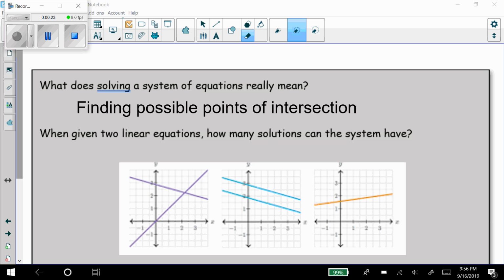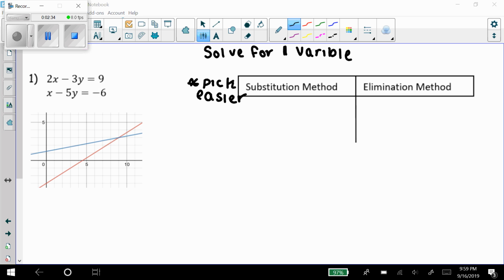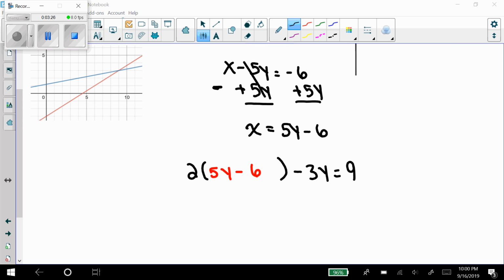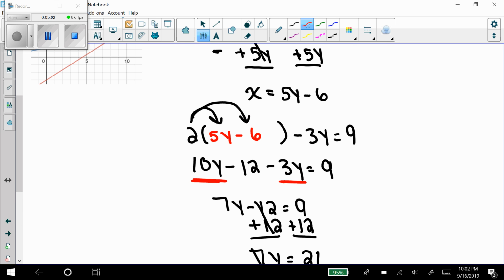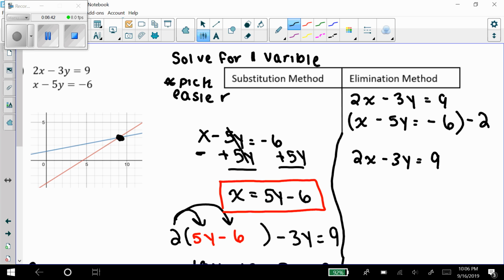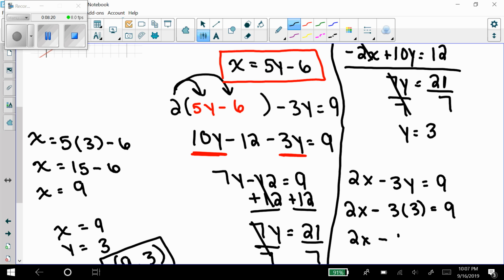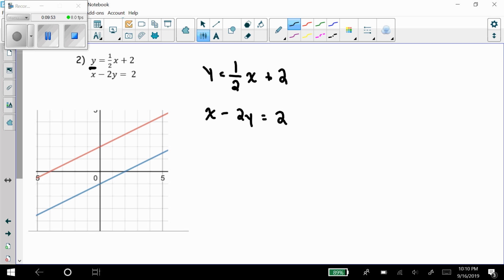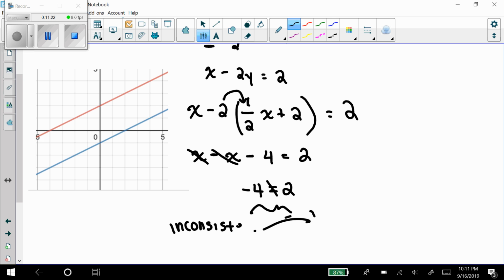U1 L8 Systems 2 Variable